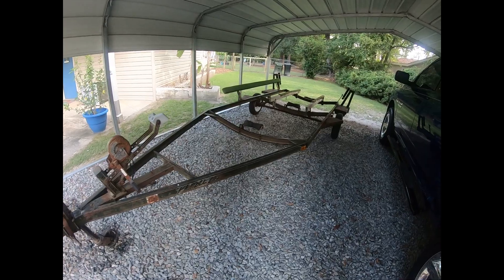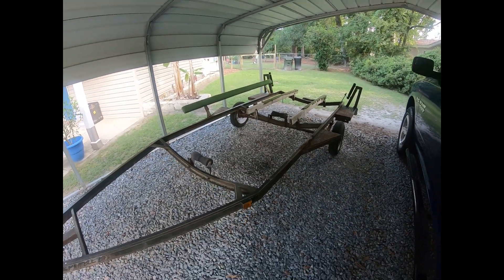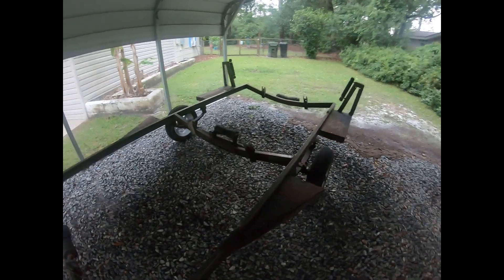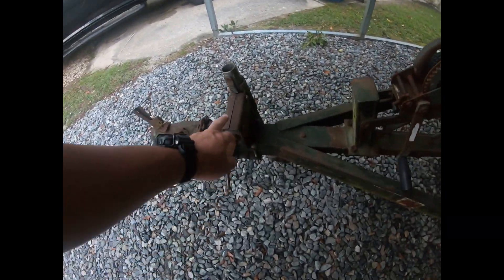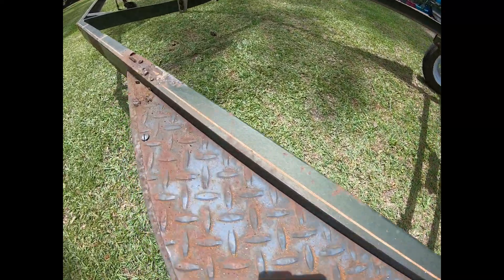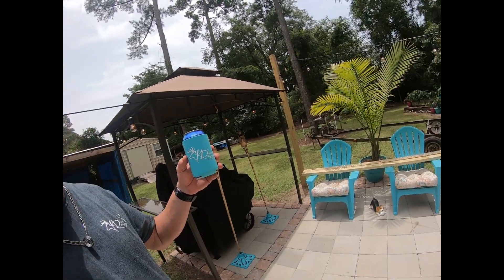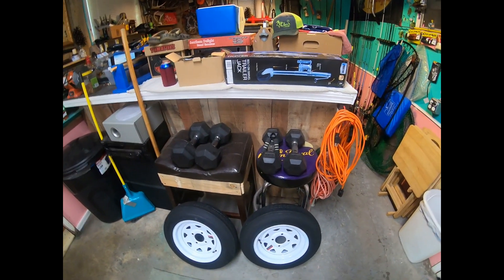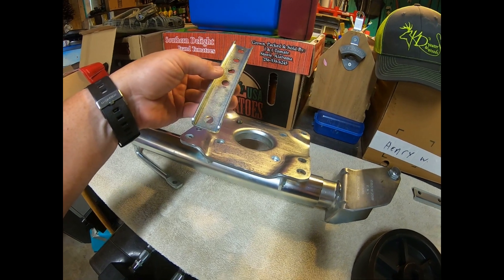Trailer Re Haul Ep #1 (Summer of 2020)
Boat trailer for my little jon boat that I did last summer.  Still a work in progress to this date but it is coming along!

KD's Water and Woods and more! Enjoying the Outdoors (And so much more)
CHASING THE DREAM and working hard at it.  Thanks everyone for watching my videos.  Thanks ya'll for all the support...

*Parler : @Kdoutdoors76
*Rumble : KDwaterwoods

KD's Water and Woods - Enjoying the outdoors. and so much more!

Keep on chasing that dream!!